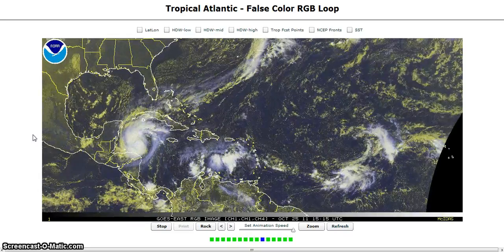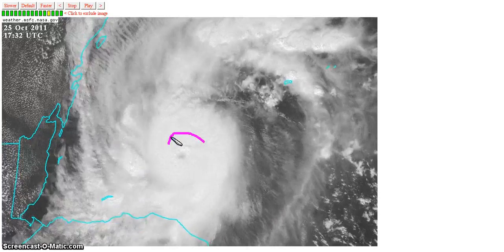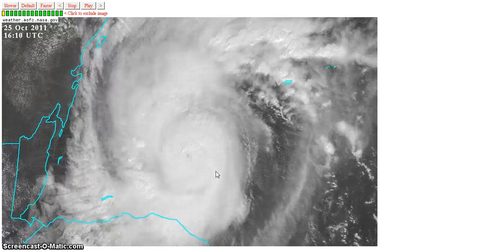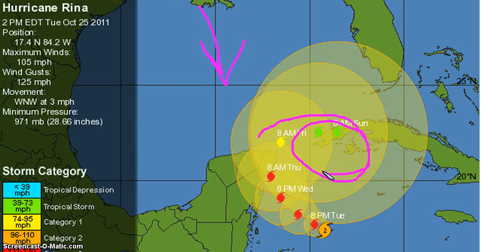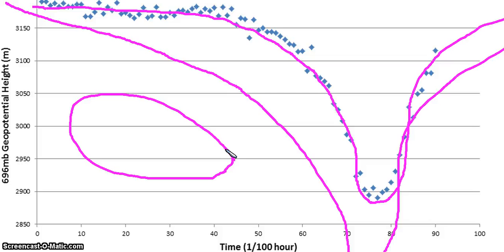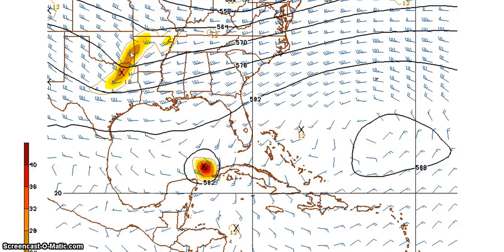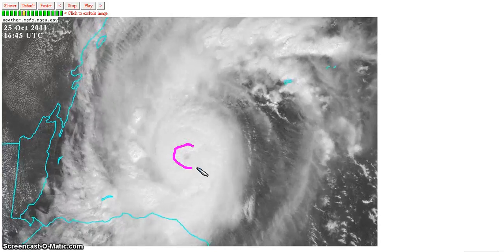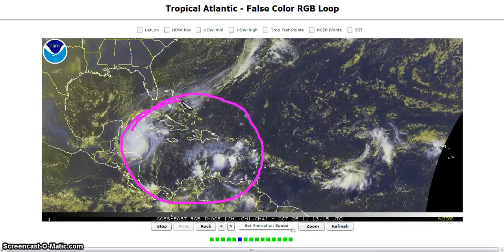Tropical Tidbit for Tuesday, October 25th, 2011